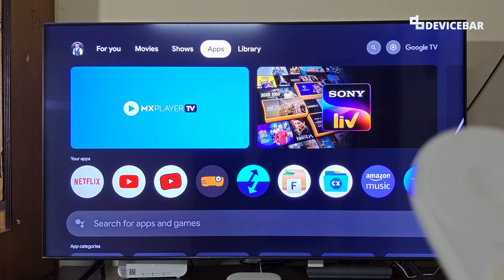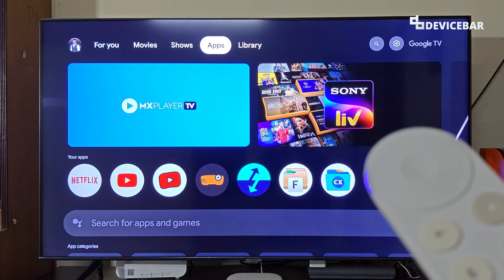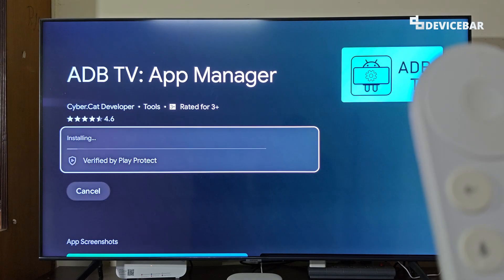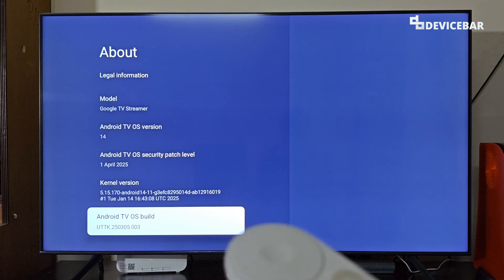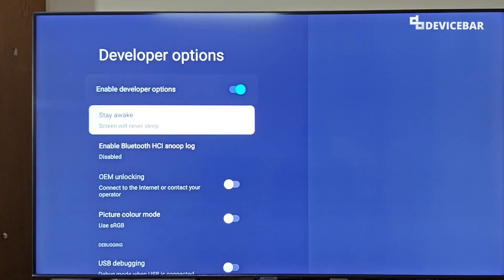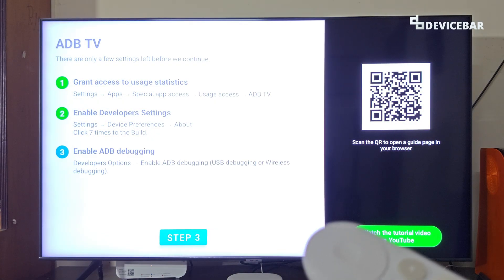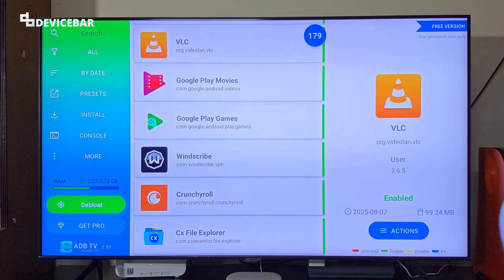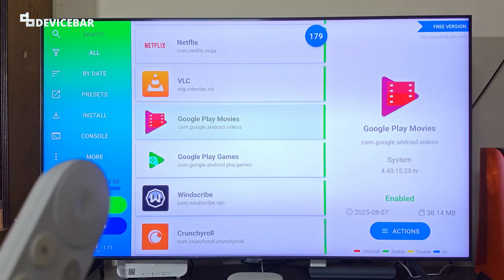How To Delete Pre-Installed Apps On Google TV Or Android TV | Remove Default Bloatware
Steps to remove pre-loaded bloatware & unwanted apps on Google TV or Android TV.